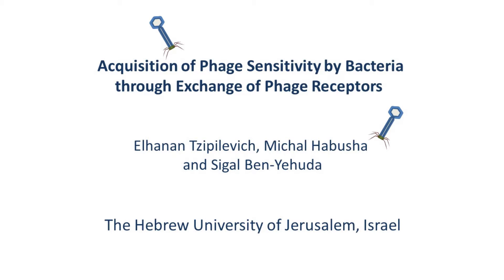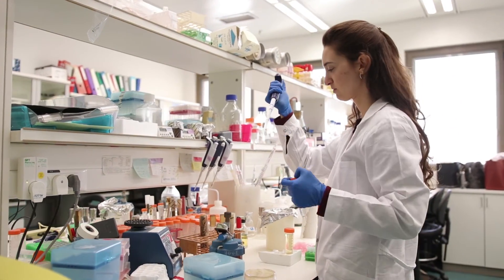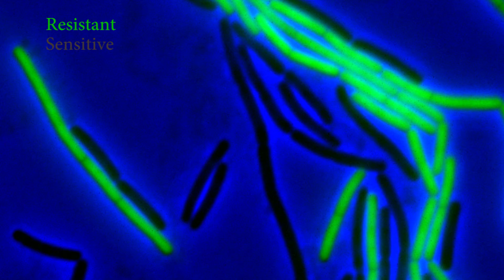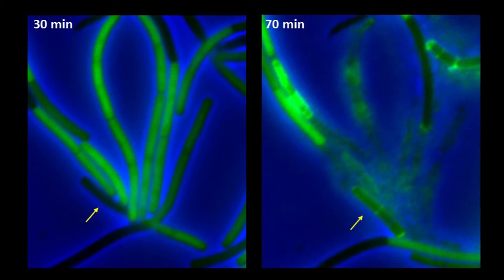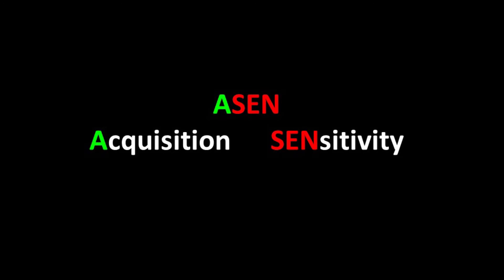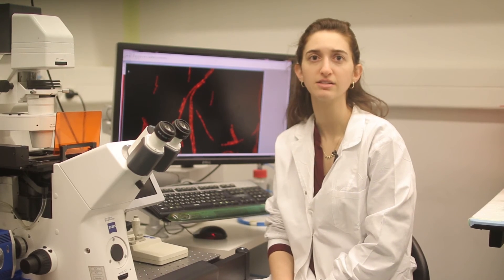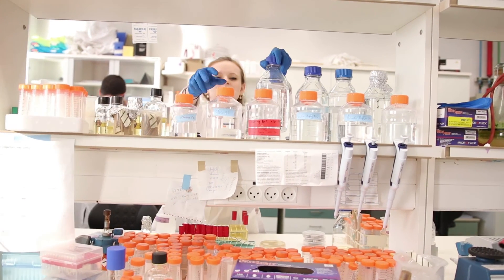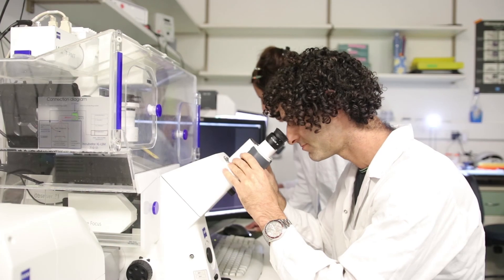Bacterial Exchange/Cell, Jan. 12, 2017 (Vol. 168, Issues 1+2)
Bacteria can exchange their membrane proteins through extracellular vesicles. Sigal Ben-Yehuda and her group from Jerusalem University show that phages take advantage of this exchange and infect resistant bacteria that are cocultured with sensitive bacteria. This could represents a new route of information transfer.

E. Tzipilevich, M. Habusha, and S. Ben-Yehuda (2017). Acquisition of Phage Sensitivity by Bacteria through Exchange of Phage Receptors. Cell 168.